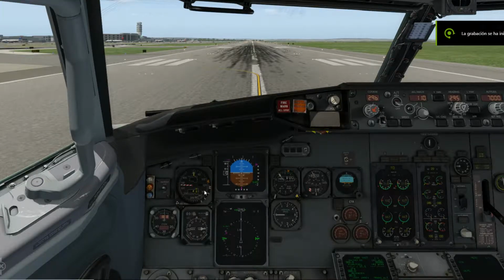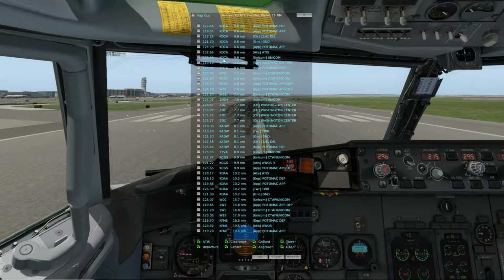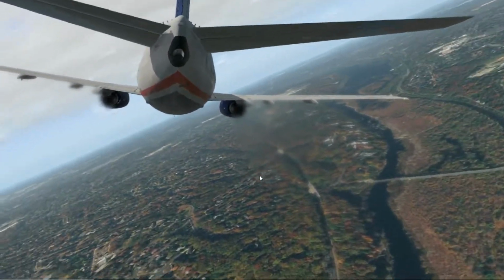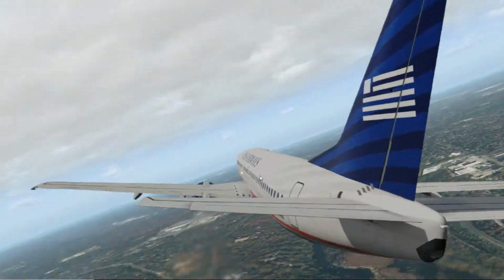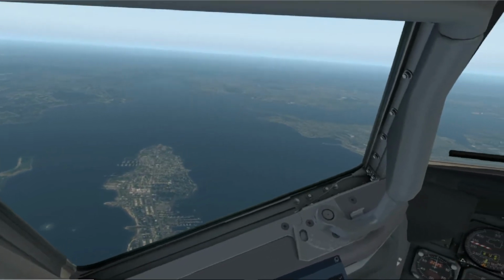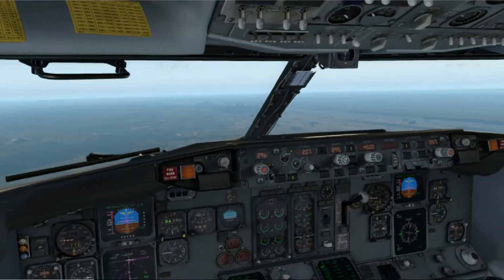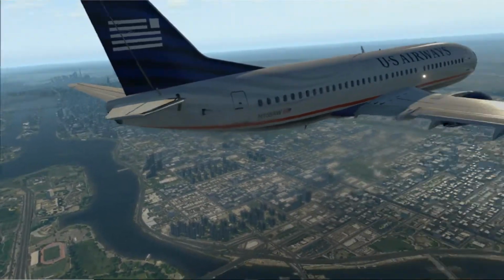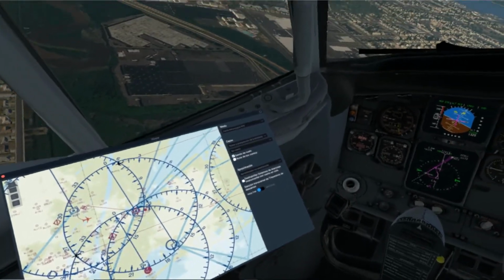X PLANE 11 | 737-300 | FULL VR NYC (Oculus) TUTORIAL flight KDCA-KLGA